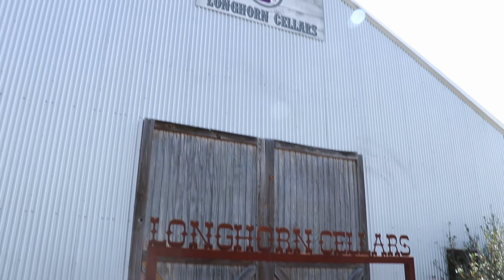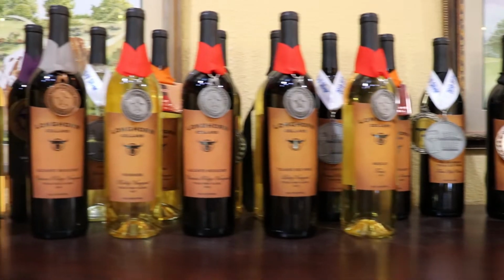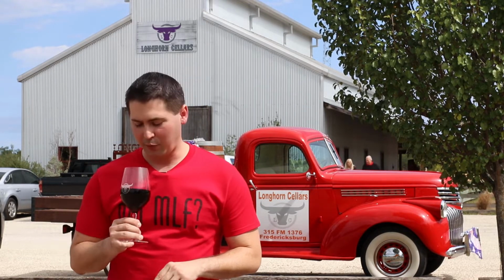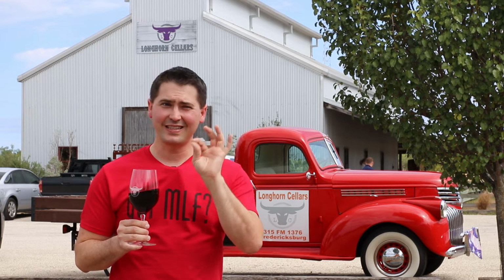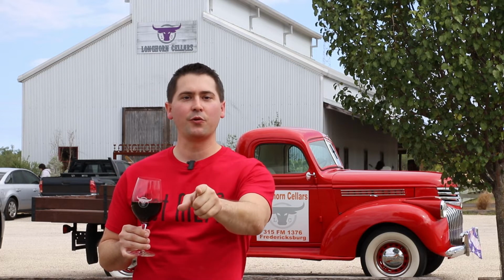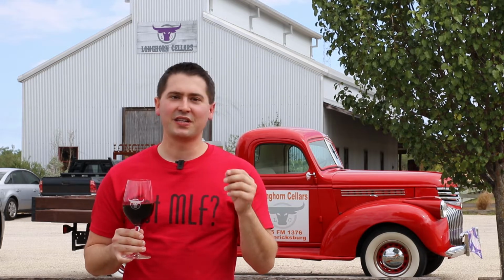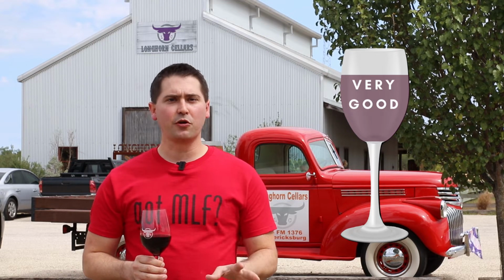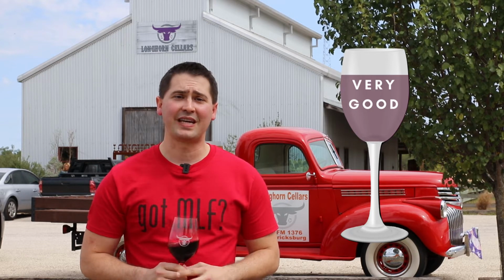Longhorn Cellars Brindle (Red) Blend and Winery Review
I was able to get away to the Texas Hillcountry recently and was lucky enough to stop by Longhorn Cellars to try out their offerings.  Let's kick-off this week by looking at the Longhorn Cellars Brindle Blend.

►Vintage: NV
►Varietal: Aglicanico, Cinsault, Petite Syrah
►Region: Texas High Plains, United States (Reddy and Shell Creek Vineyards)
►ABV: 14.3%
►Price: $34